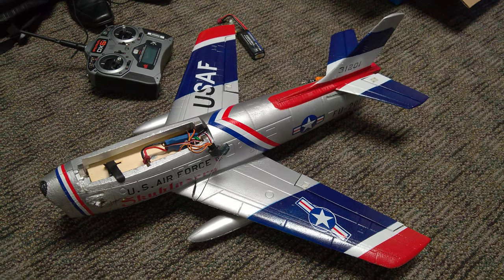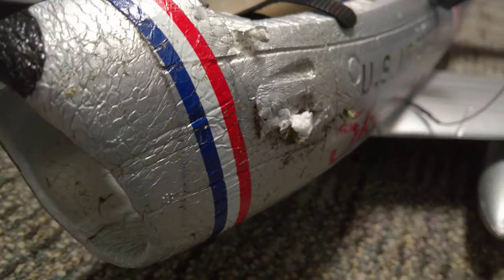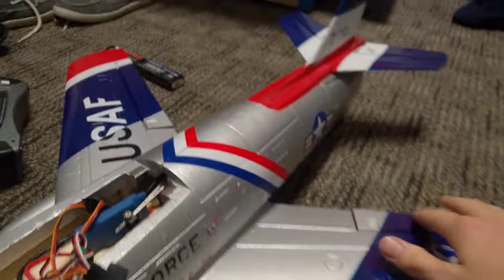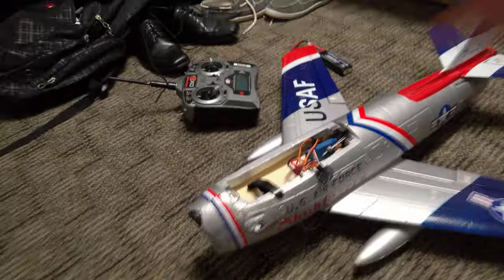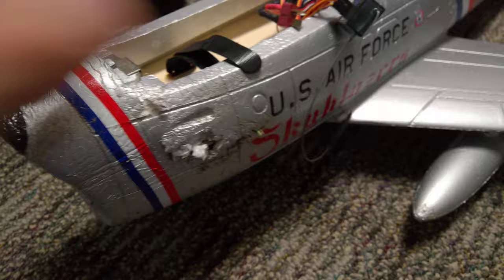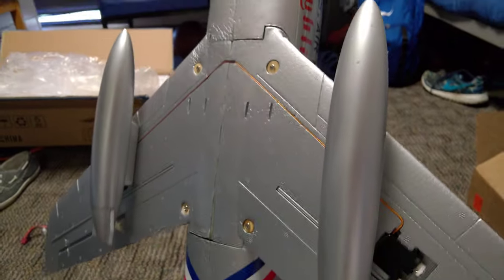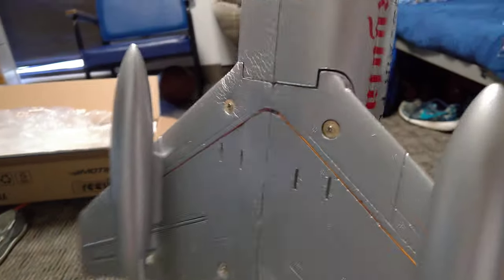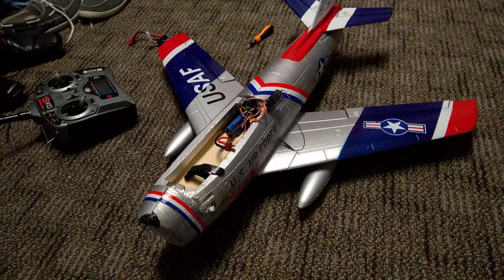Damaged F-86 EDF Sabre; Motion RC Gives $25 Credit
Here I make a damage assessment of my electric ducted fan remote control jet after it flipped over because of jammed controls midflight. Motion RC was kind enough to provide a $25 credit to help cover the cost of replacing the fuselage.